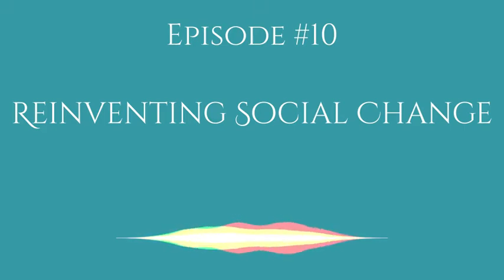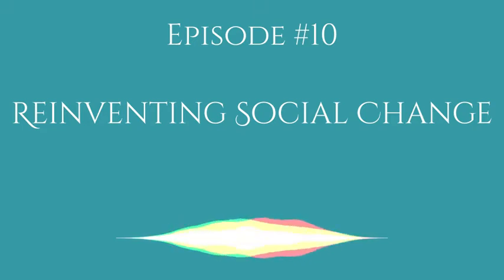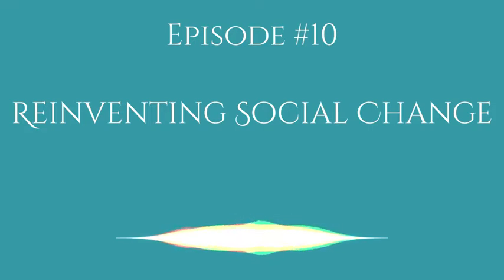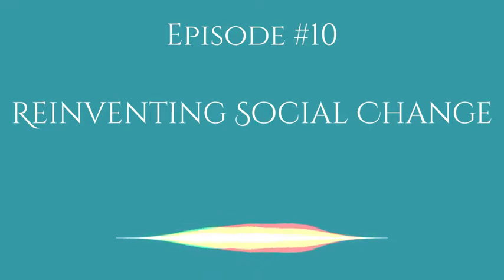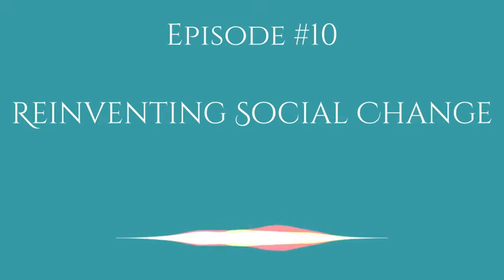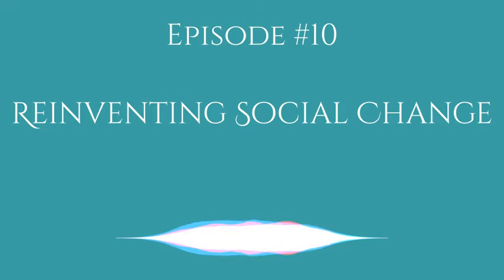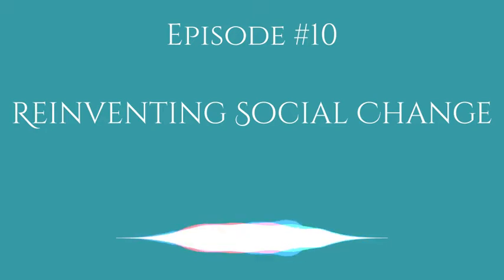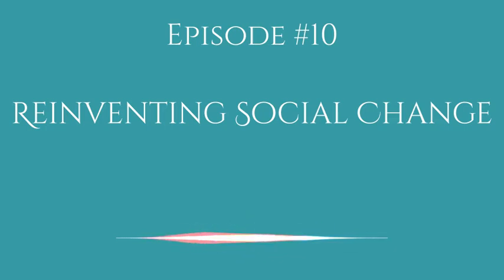Reinventing Social Change - Humanitarian Entrepreneur Podcast, Episode #10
“Nell Edgington: Reinventing Social Change”

Are you stuck in a scarcity mindset?  Today, we’ll learn how this frame of mind holds us back from making real social change in ourselves, the systems we work and live in, and the world.

Hello, everyone, and welcome to the Humanitarian Entrepreneur podcast!

My guest today is Nell Edgington.

Nell has spent her 25-year career innovating in the social change sector. As president of Social Velocity, she helps create more strategic, financially savvy, and confident nonprofit and philanthropic leaders and organizations.
Nell is a popular writer, speaker, blogger, and author of Reinventing Social Change: Embrace Abundance to Create a Healthier and More Equitable World. Nell holds an MBA from the Kellogg School of Management at Northwestern University.

In This Episode:
[01:27] - Nell discusses what brought her to write her book Reinventing Social Change: Embrace Abundance to Create a Healthier and More Equitable World.
[02:30] - The origins of the social change movement and the “scarcity mindset.”
[05:15] - Nell explains why charities and pennies aren’t going to cut it anymore and how we can get out of a broken system to start making real change.
[07:12] - We learn how we can recognize when we’re getting burned out and exhausted.
[09:00] - The best way to cultivate community, connection, and support, according to Nell.
[10:40] - This is the importance of the mantra “change yourself, change the system, change the world.”
[12:33] - How do we move past the concept of scarcity?
[14:22] - We hear how we can stop resisting money.
[16:50] - All we need to do is shift our internal mindset.
[18:24] - Fear is very real, but Nell clarifies what fear really is and how we can move beyond it.
[20:30] - What is the best way to leverage our resources, our teams, and our networks to create that lasting social change in the world?
[22:07] - Nell chats about the work she does for nonprofits.